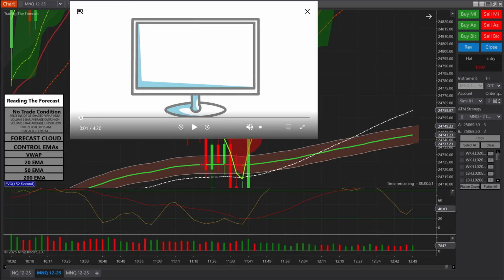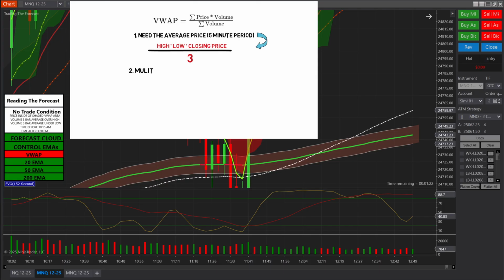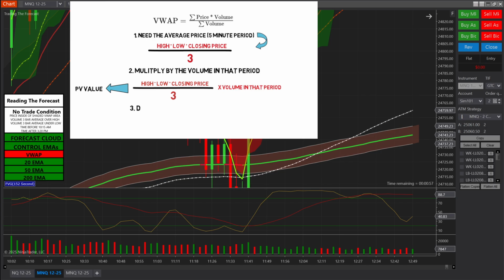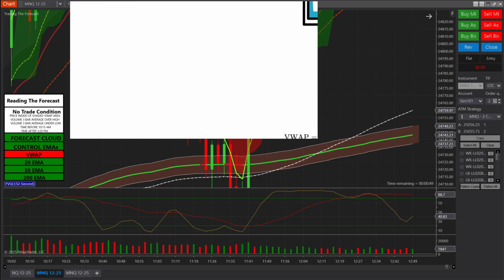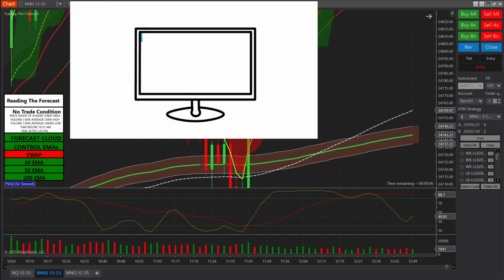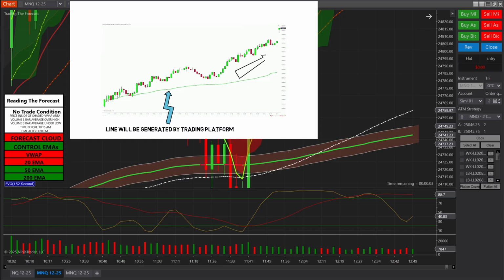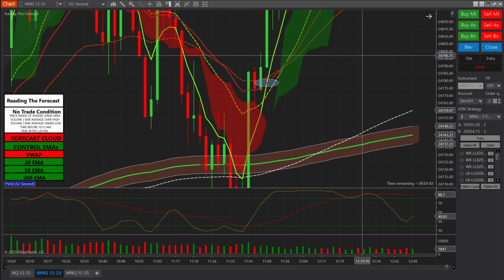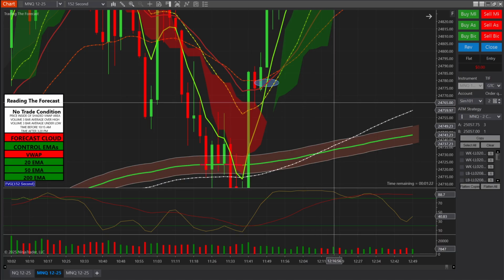Beginners Guide To The Forecast: VWAP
Explanation of what the VWAP indicator is and how it is used in the Forecast strategy. |

By accessing this site, you agree to these terms. It is not financial, investment, or trading advice. We are not registered with the CFTC or NFA as advisors or merchants.
Content, including streams and examples, is educational only. Do not rely on it for trading decisions. Consult regulators, attorneys, or the NFA/CFTC in your jurisdiction.
Risk Disclosure
Futures, forex, and virtual currency trading involves substantial risk and is not for every investor. You could lose all or more than your initial investment. Use only risk capital—money you can lose without affecting your financial security or lifestyle. Past performance does not predict future results. View CFTC virtual currency advisories for more risks
Hypothetical results have limitations: prepared with hindsight, no real financial risk, and cannot account for actual trading factors like losses or market conditions that affect outcomes. No guarantee of similar real results.
Testimonials Disclosure
Testimonials may not represent typical experiences and do not guarantee future success.
Live Trade Room and Content Disclosure
Presentations are educational; opinions are the presenter's alone. Trades shown are hypothetical and not replicable in live accounts.
We are not liable for any damages, including trading losses, from using this site. You indemnify us against claims from your misuse.
Intellectual Property
All content is our property, protected by U.S. copyright law. No reproduction without permission.
Privacy
See our Privacy Policy [link] for data handling details.
Governing Law
U.S. laws apply; disputes resolved by arbitration in [State/Location] under AAA rules.
Please consult with a licensed attorney before acting on the given information.